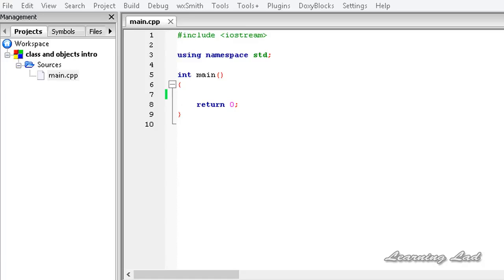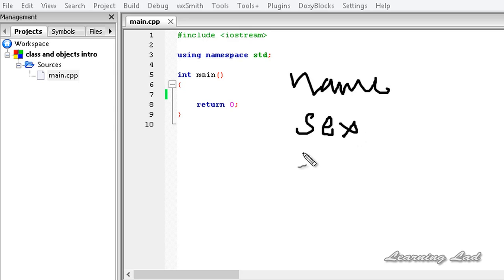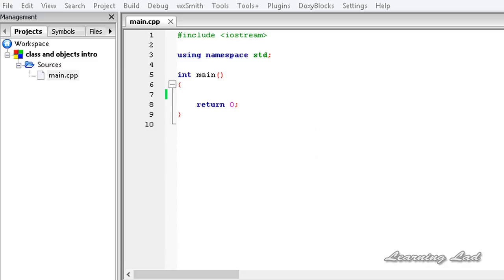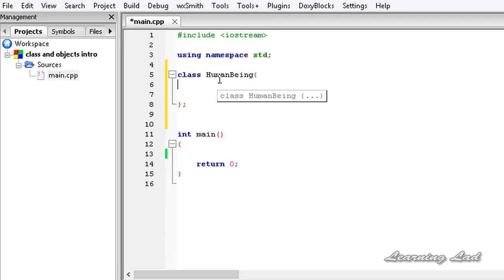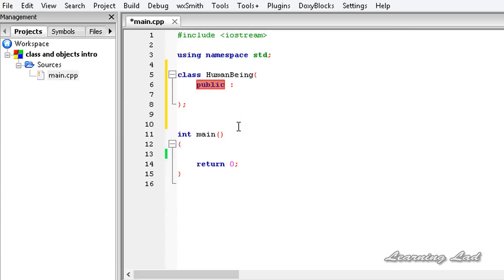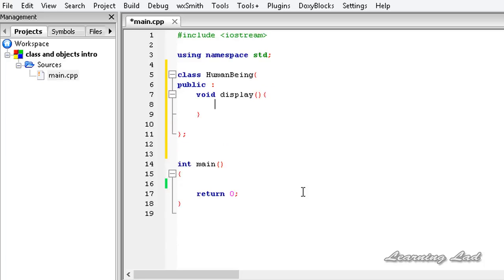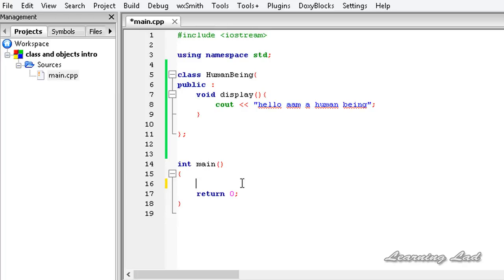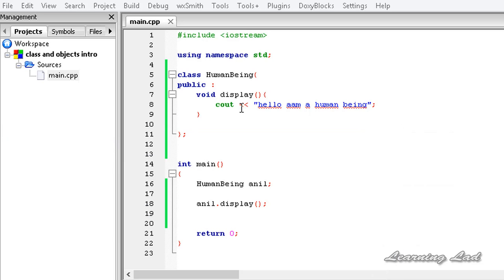053 C++ Object Oriented Programming Video Tutorial Introducing Classes, Objects